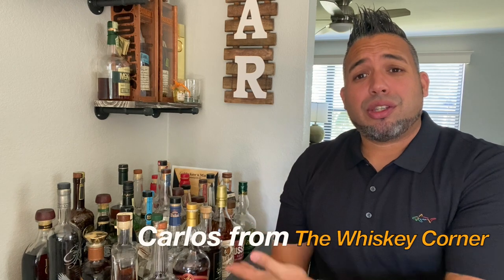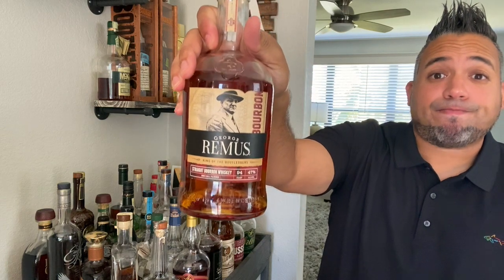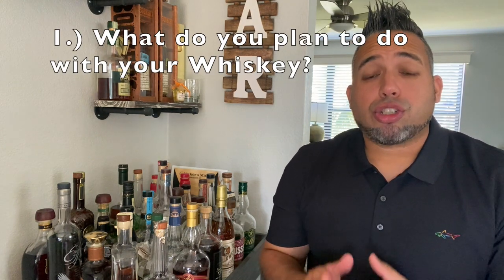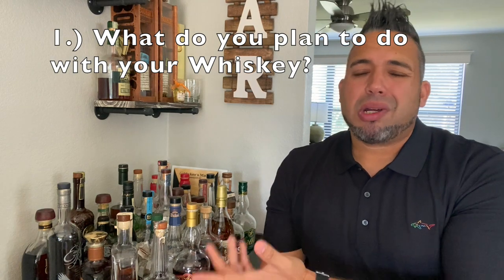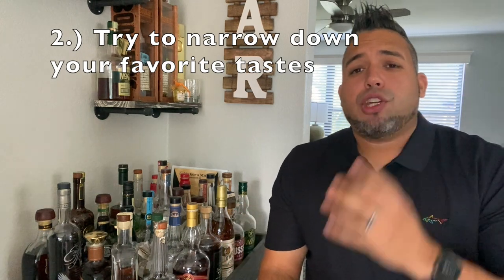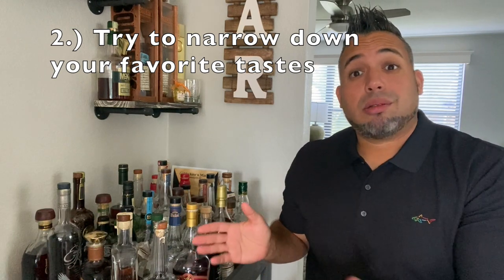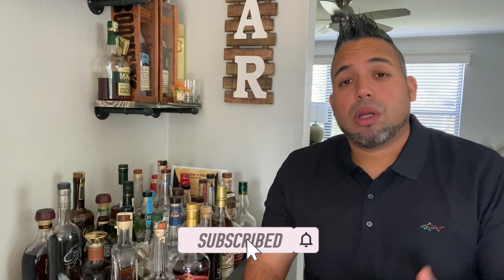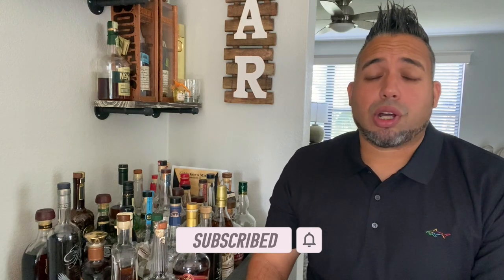5 Tips to Help You Start Your Whiskey Collection!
Today we will go over 5 tips to help you start your whiskey collection!

What tips do you have for beginners?
What are your thoughts on these tips?
What helped you out with starting your whiskey collection?